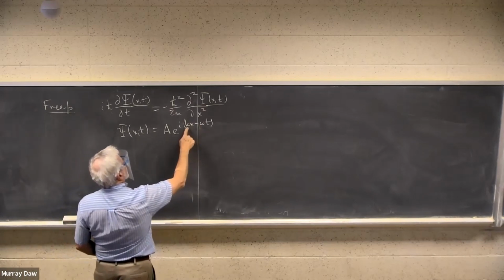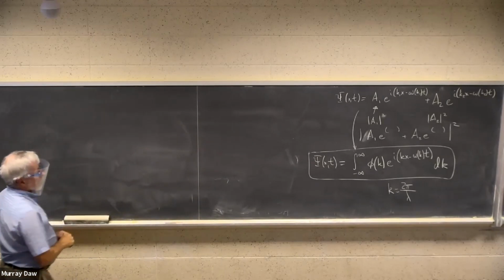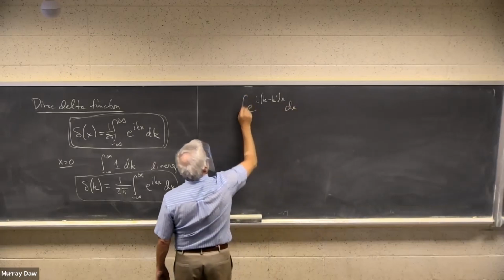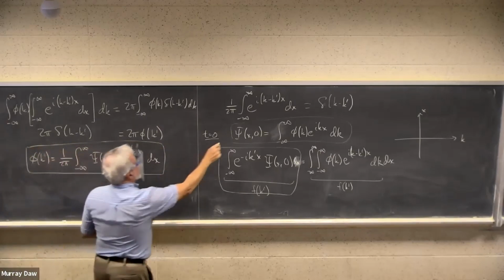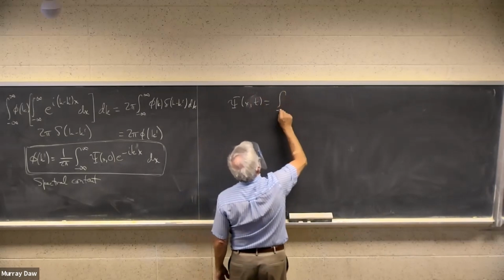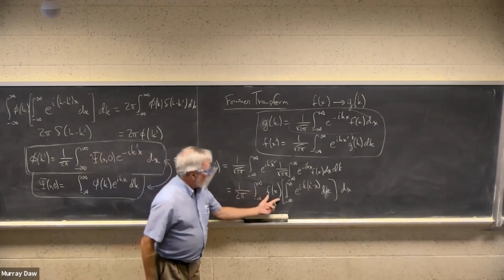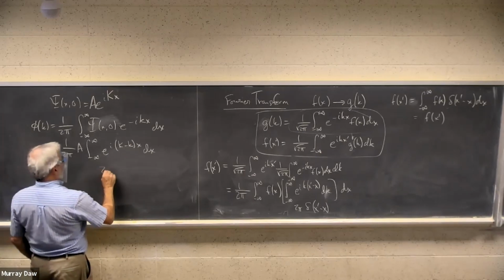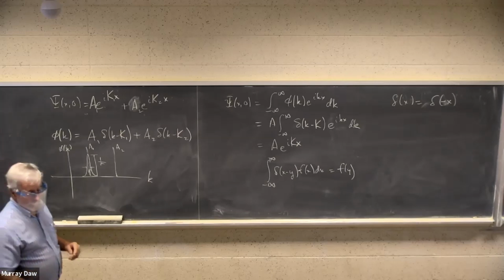PFR QM Lecture 23